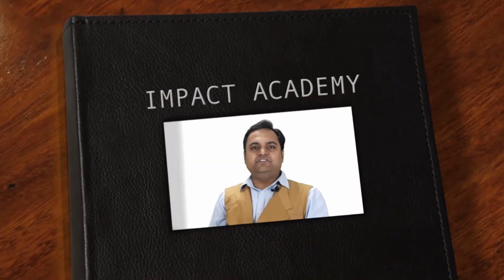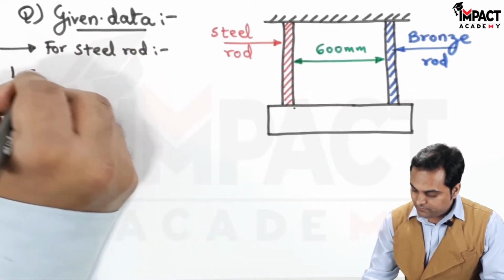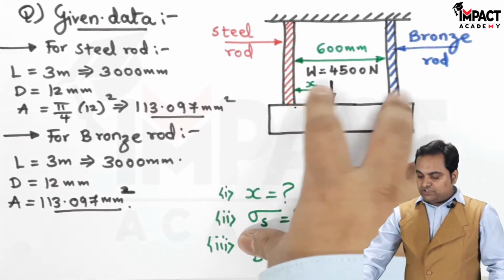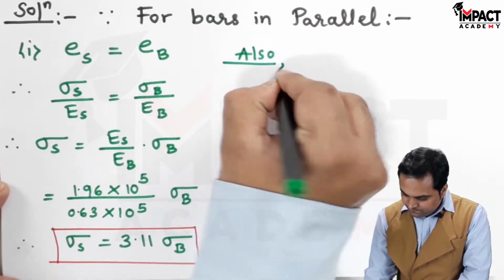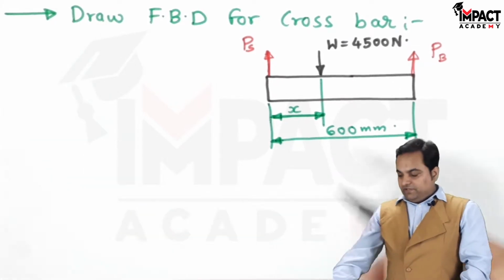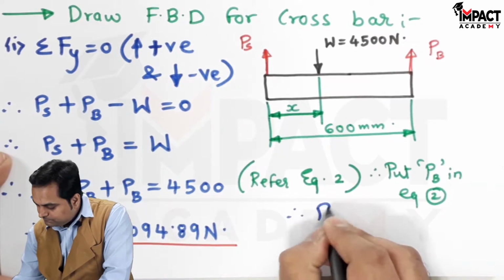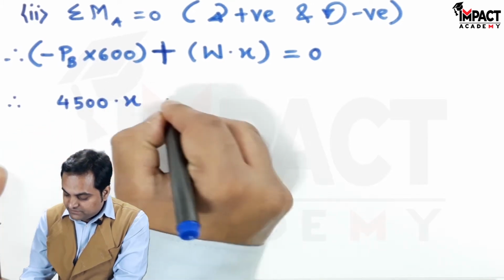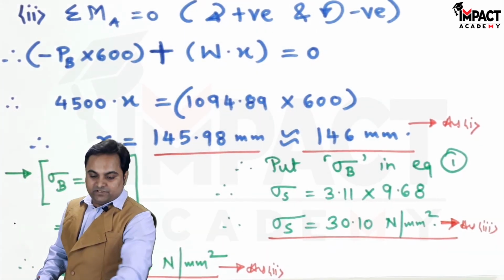Problem on Simple Stresses and Strain (Gate) | Strength of Materials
***Diploma & Degree***
(All Branches)